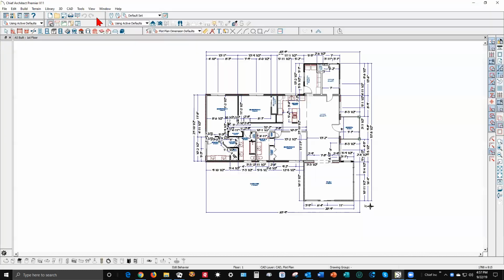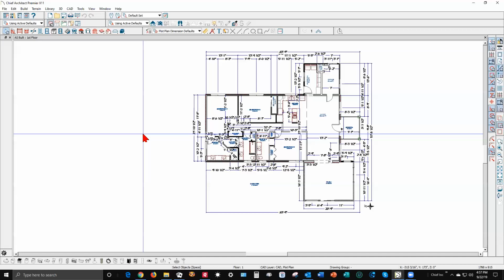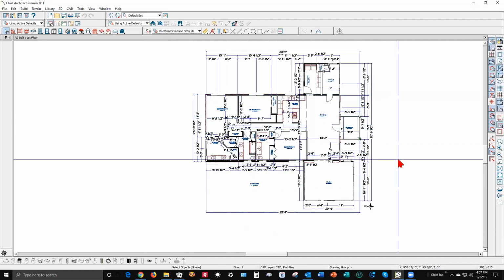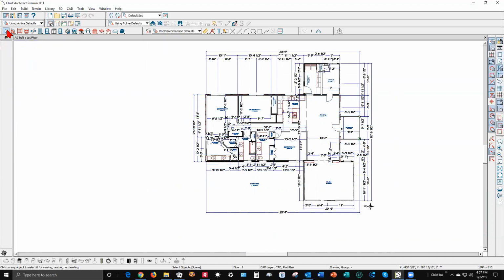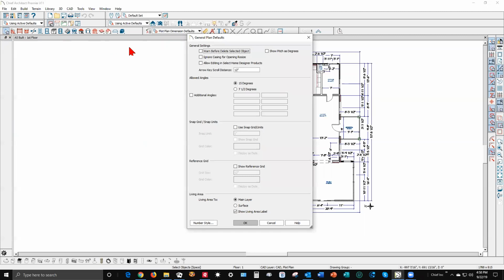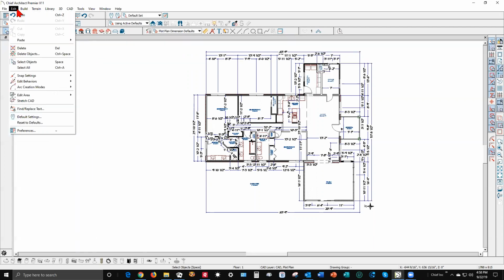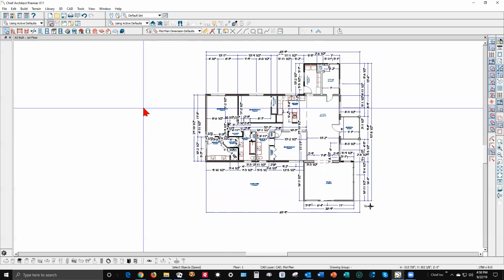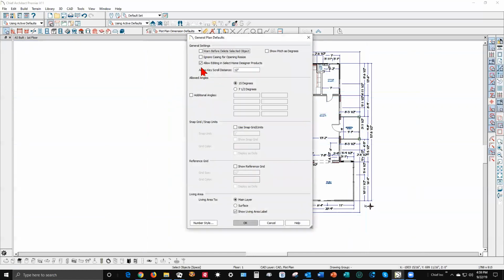How to share .plan files with HD users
The Chief Premier version and HD versions sales year must be the same in order to share files back and forth (Chief Premier .layout files are NOT compatible with Home Designer Pro)